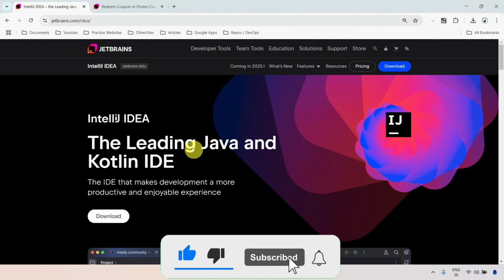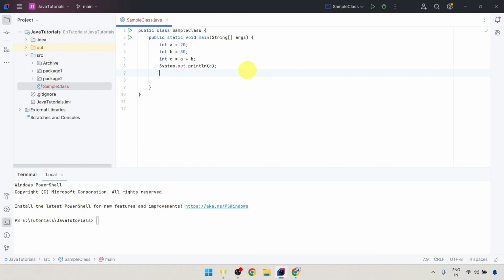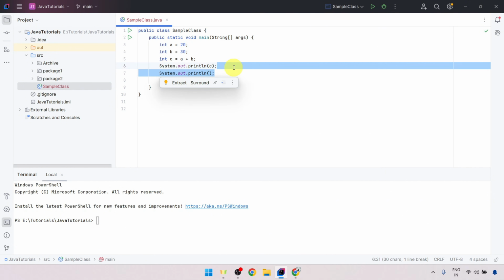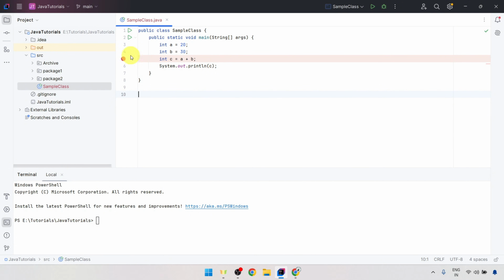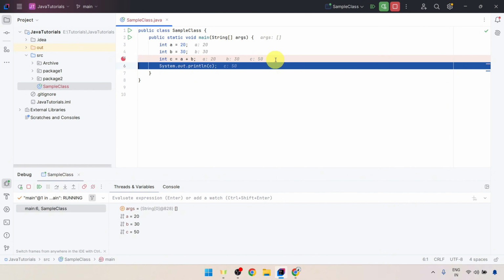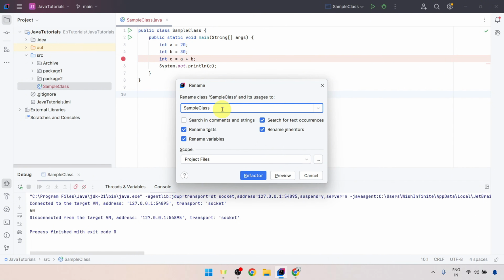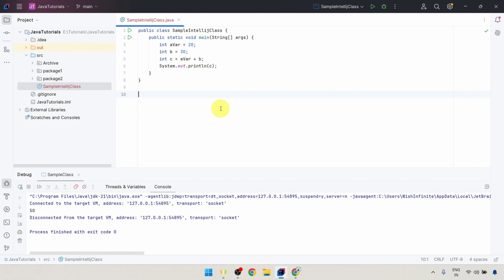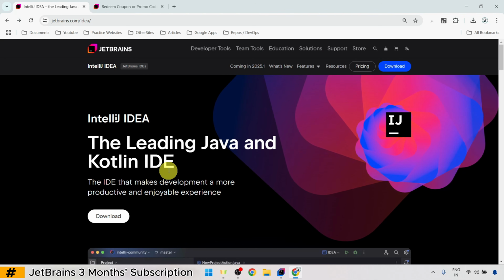Why IntelliJ IDEA is a Game-Changer for Java + Jetbrains 3 Month Free Subscription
Why IntelliJ IDEA is a Game-Changer for Java Development + Jetbrains 3 Month Free Subscription
Why Jetbrains Intellij Idea | Java Tutorials
Why I Use IntelliJ IDEA
Boost Your Java Skills with IntelliJ IDEA and Free JetBrains Giveaway
Discover IntelliJ IDEA for Java Development + 3-Month Free Subscription
Why IntelliJ IDEA is a Game-Changer for Java Developers Giveaway Inside
Top IntelliJ IDEA Features for Java Developers and Free JetBrains Access

Chapters

00:00 - Introduction
00:40 - Why Jetbrains IntelliJ Idea
05:22 - JetBrains 3 Months' Subscription Offer
07:09 - Outro